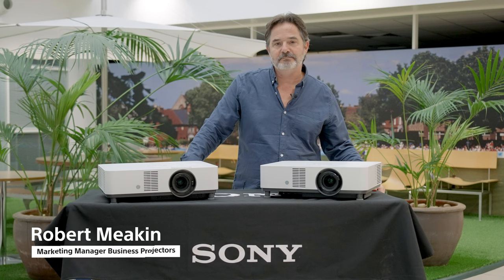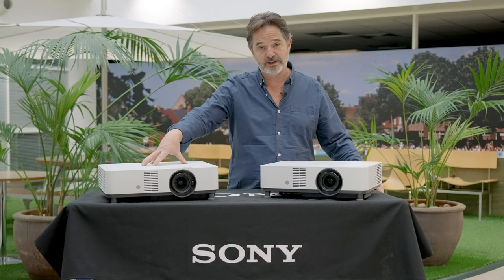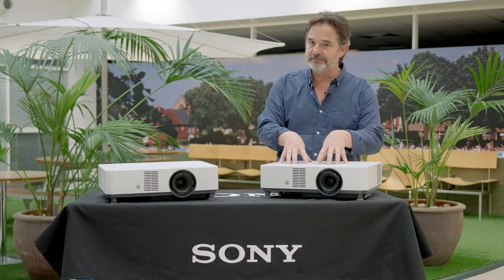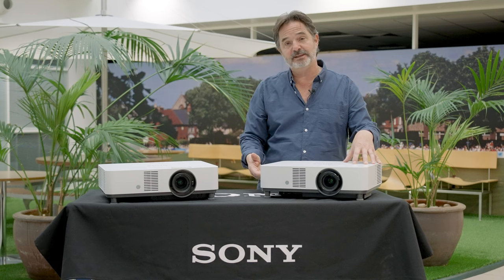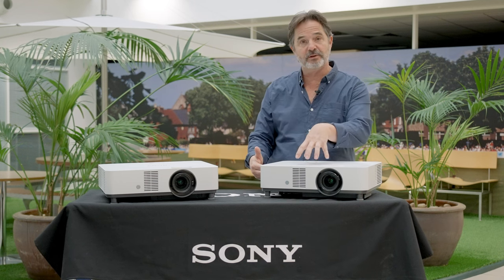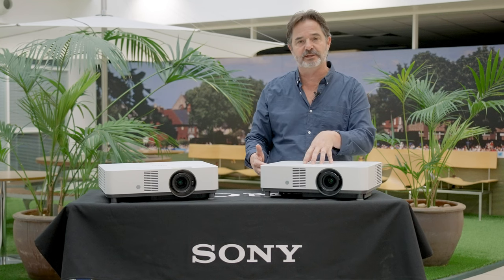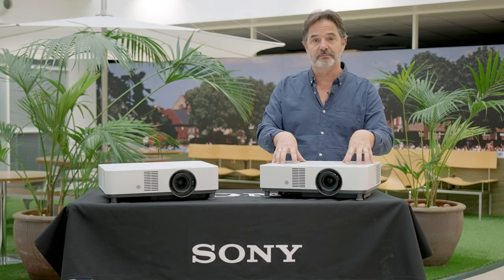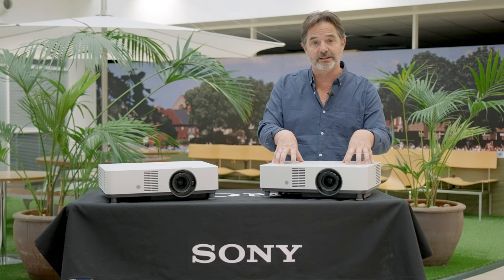Meet the powerful VPL-PHZ61 & PHZ51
Rob Meakin, Sony European Product Manager for projectors, breaks down the newest features of our brand new 3LCD laser projectors, the VPL-PHZ61 and PHZ51.

Find out more about how the VPL-PHZ61 and PHZ51 can transform your AV environments